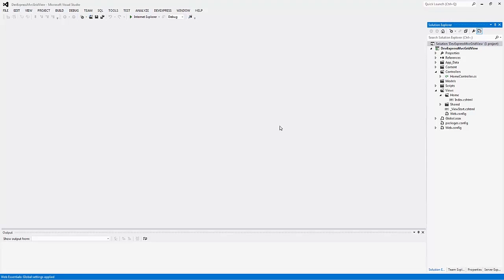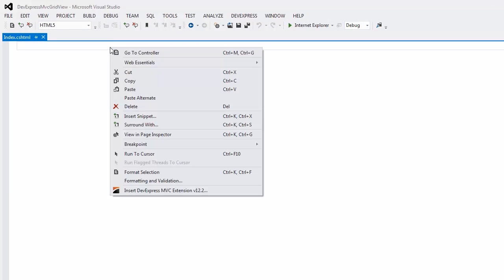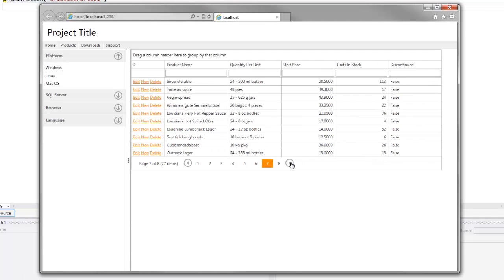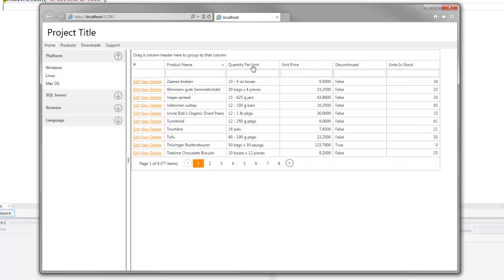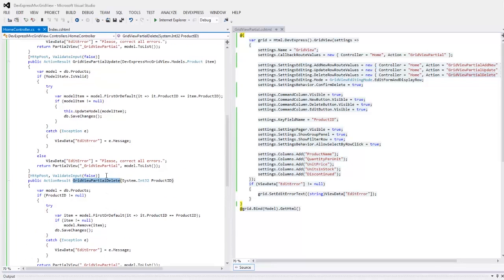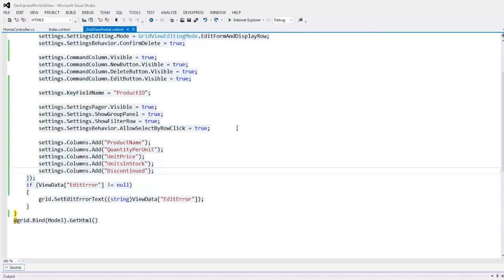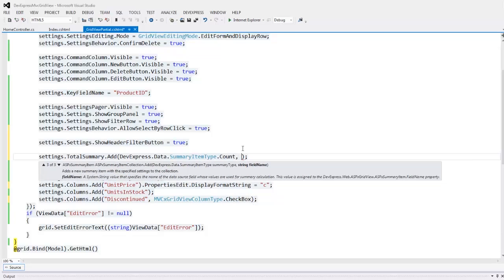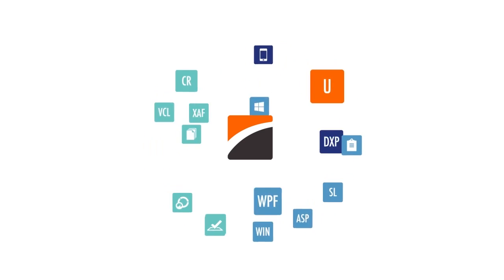DevExpress ASP.NET MVC: Data Grid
In this video we'll cover all the basics of customizing the DevExpress ASP.NET MVC GridView extension. Starting from adding the extension into the project and binding it to data to diving deeper into the overview of its settings.